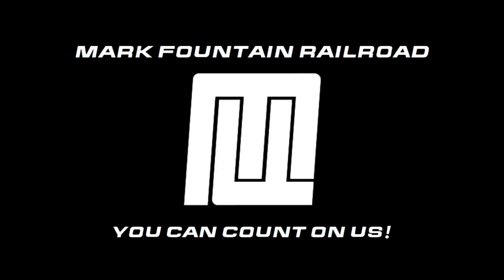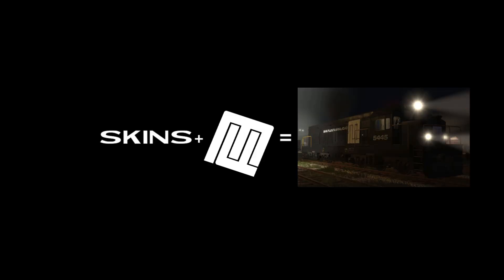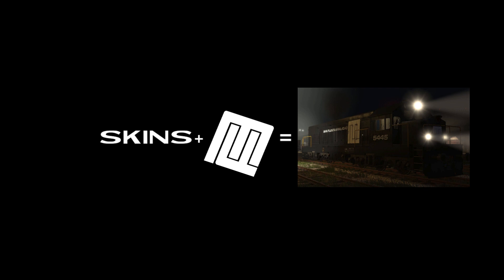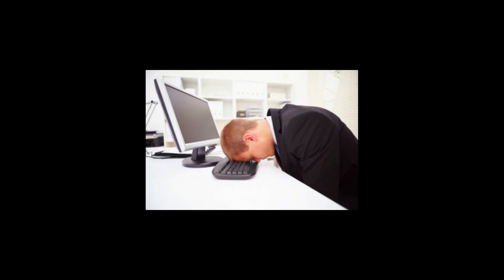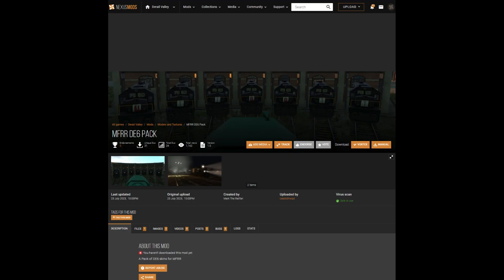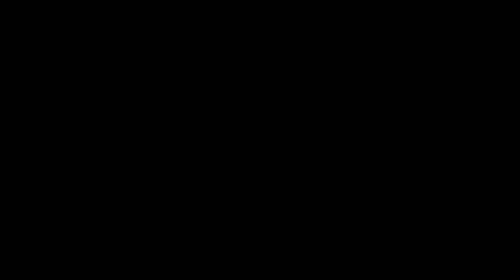I Make Derail Valley Skins I Guess.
Me yapping about DV skins.